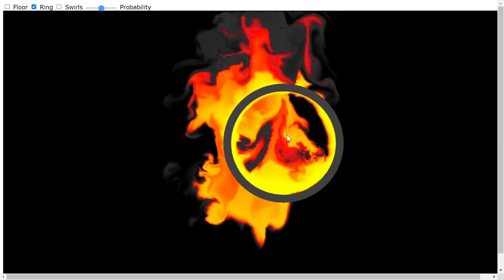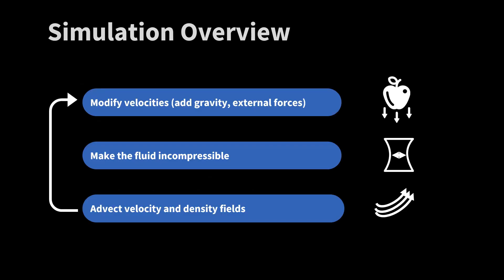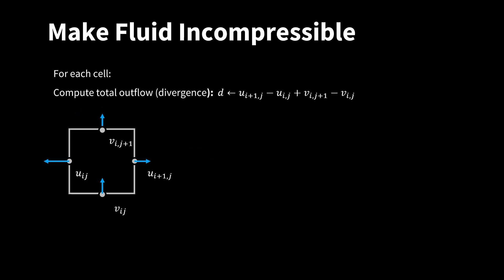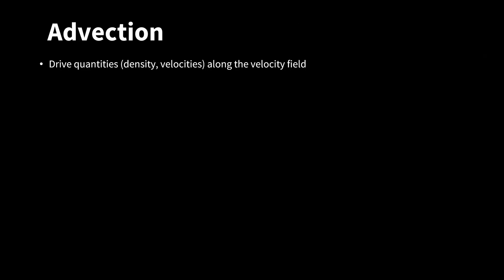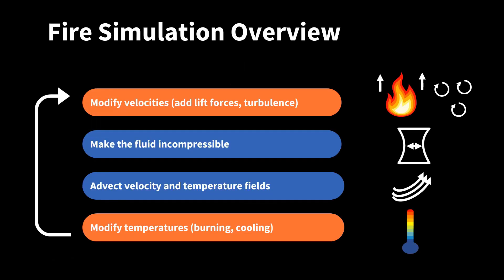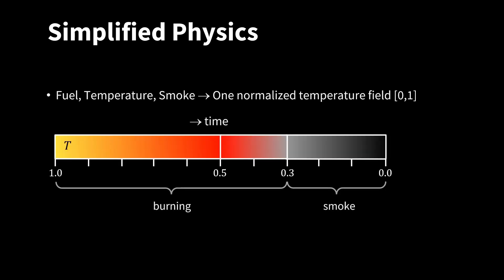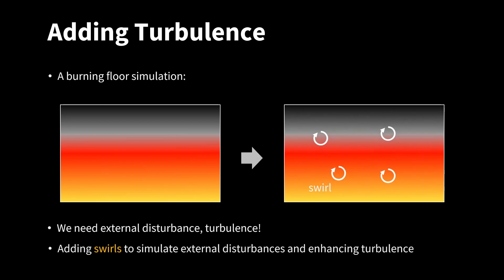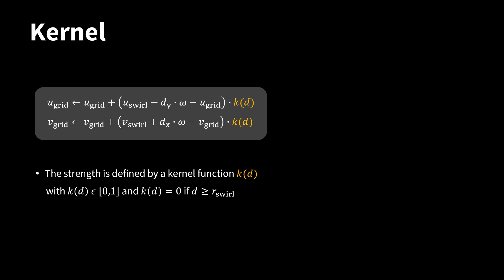21 - How to write a Fire Simulator in a web page.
In this tutorial I explain how to simulate fire using an Eulerian fluid simulator.

For the source html code, demo and all other tutorials
There is also a discord server to discuss all videos